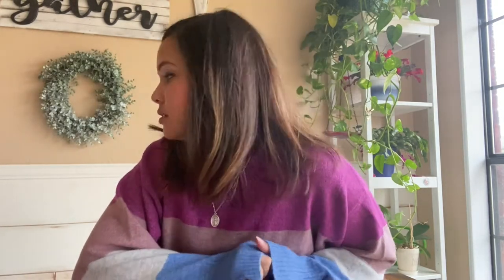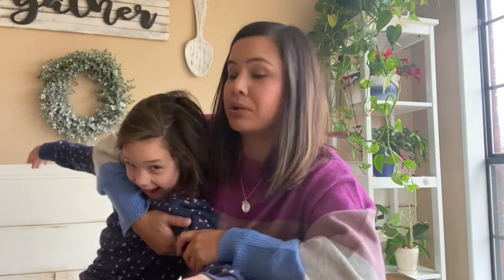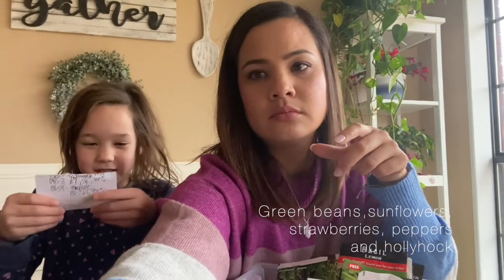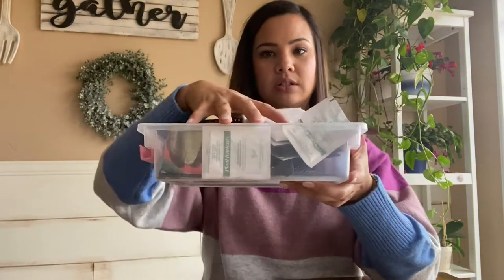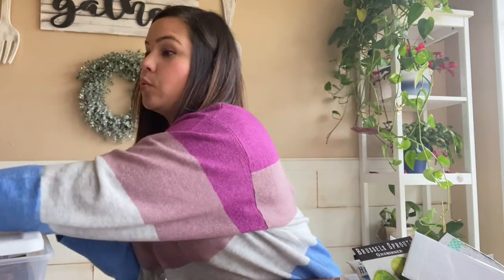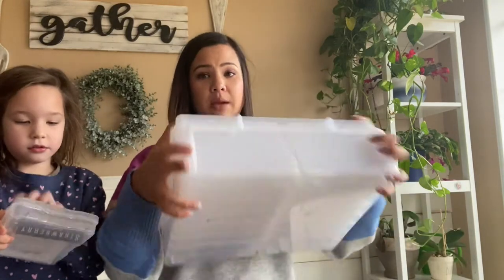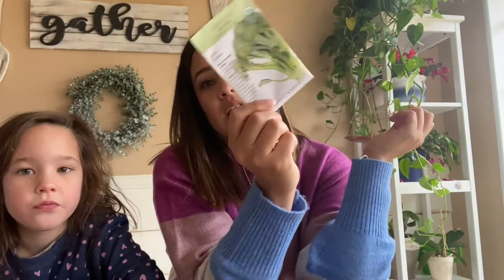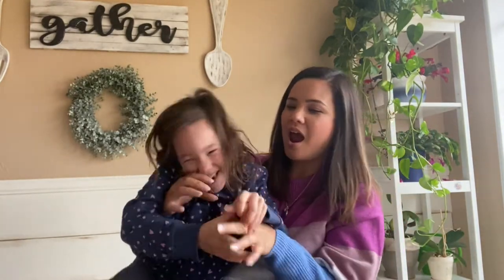SIMPLE Seed Storage System | VLOG | The BogueStead HomeStead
Simple seed storage solutions. Don't feel like you need anything fancy! And don't be afraid to look outside the box (pun intended hehe) to keep your growing seed inventory organized.

Seed Storage